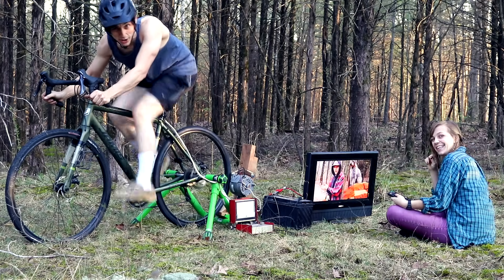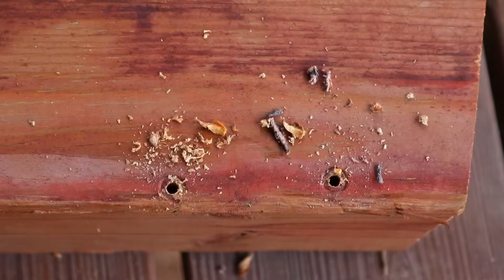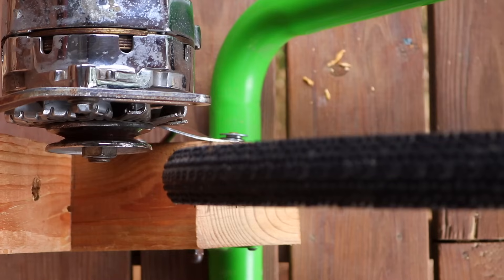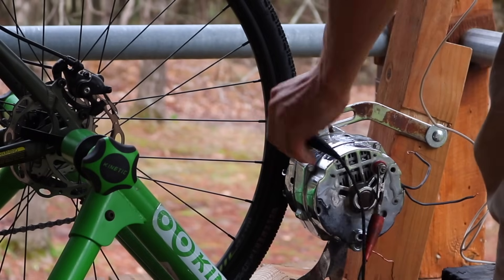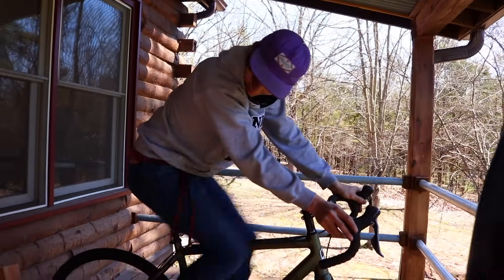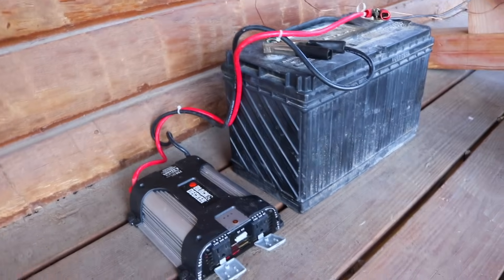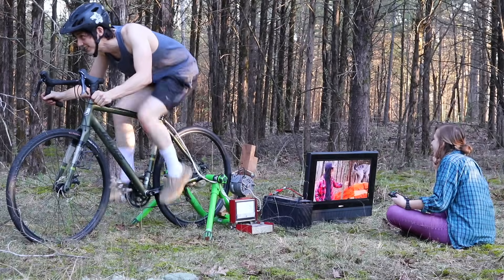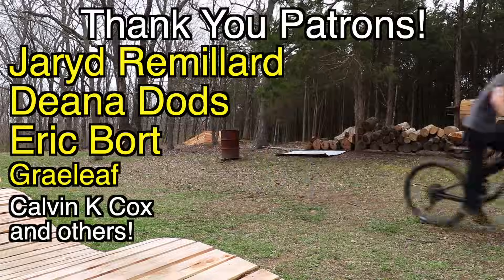Homemade Bicycle Generator // Burn Calories and Make Electricity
I built a bike powered generator to watch youtube in the woods!! Stay energized during a blackout or burn some calories while watching tv!

👉GET THE NEW SHIRTS HERE!